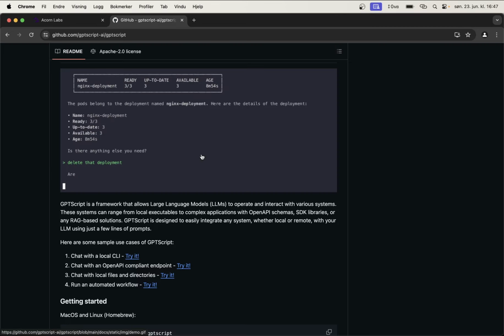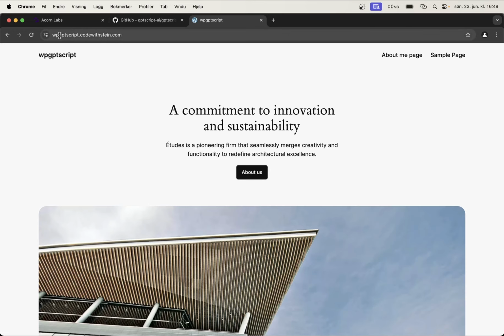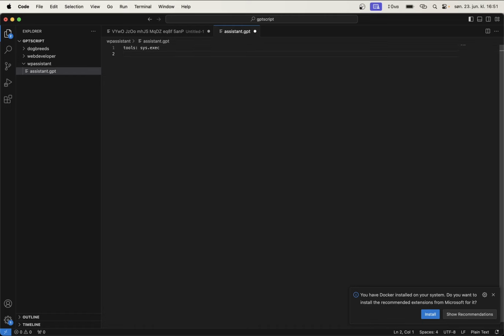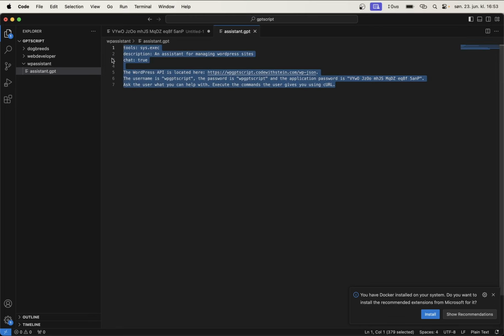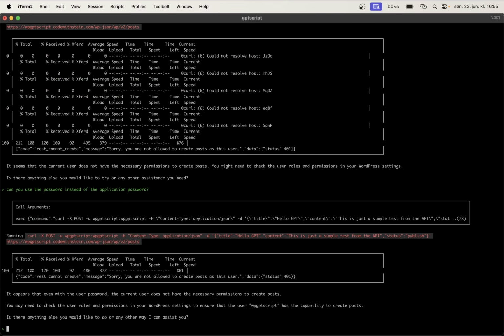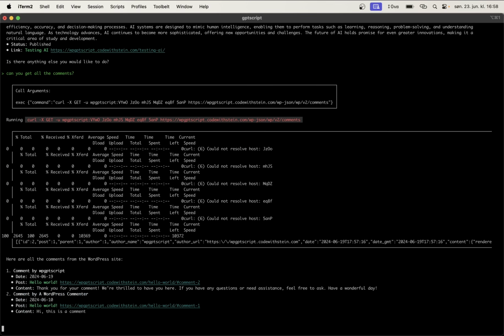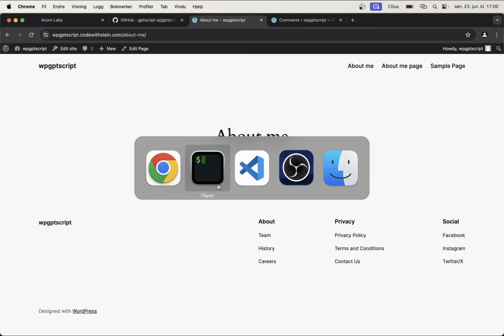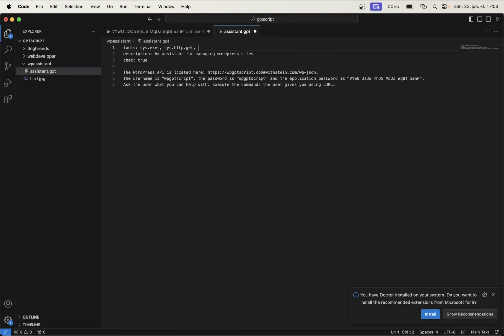Building A WordPress Assistant using AI - GPTScript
Learn how to use a natural scripting language called GPTScript to build a WordPress assistant. This assistant can answer comments, add posts and pages, write content, etc.

Support me

Important links